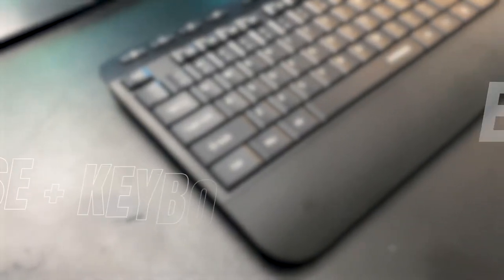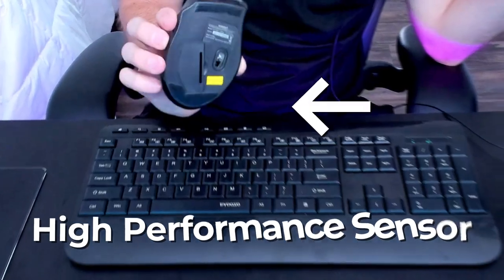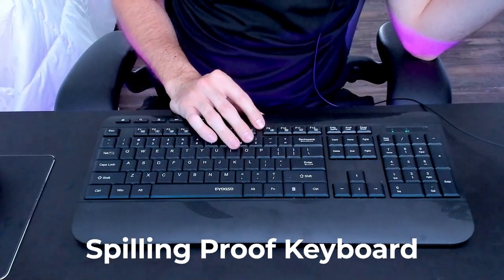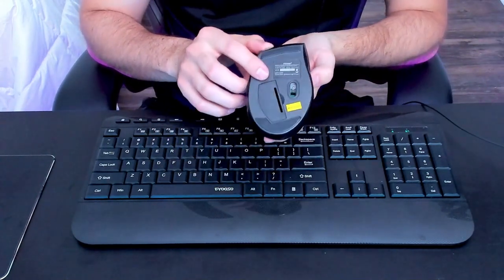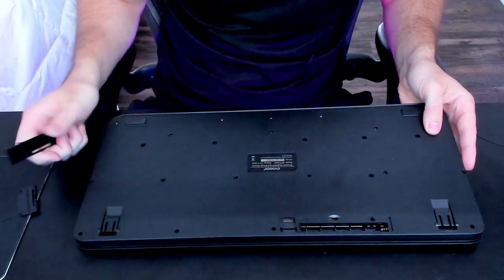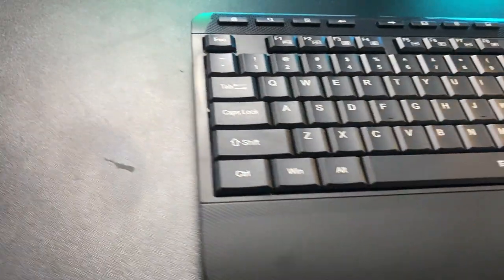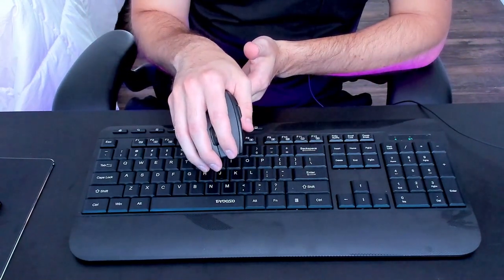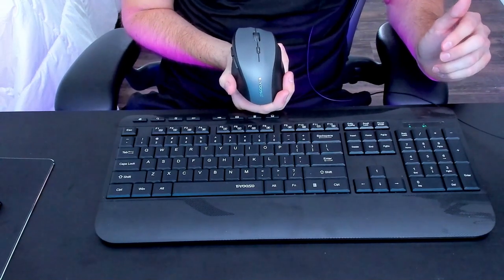EYOOSO S001 WIRELESS MOUSE AND KEYBOARD REVIEW AND UNBOXING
In this unboxing video, I will be unboxing and reviewing the E-YOOSO S001 Wireless Mouse and Keyboard. For less than $30 you can get a mouse and keyboard combo that are both wirelesses. Can you believe that?! They also only take one USB receiver for both of them to connect to your device and it's just plug and play. Easy as that. What is not to love. The look of the keyboard is super sleek too. If this setup might interest you, feel free to check out the amazon link at the top of this description. Hope you enjoy the vid! :)